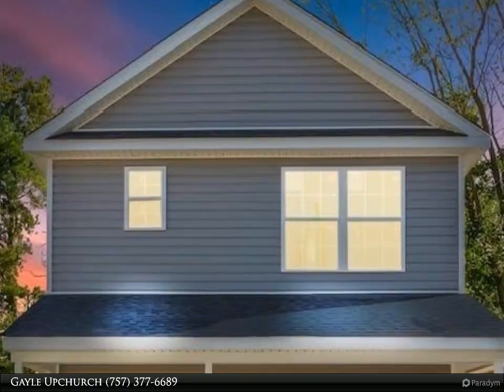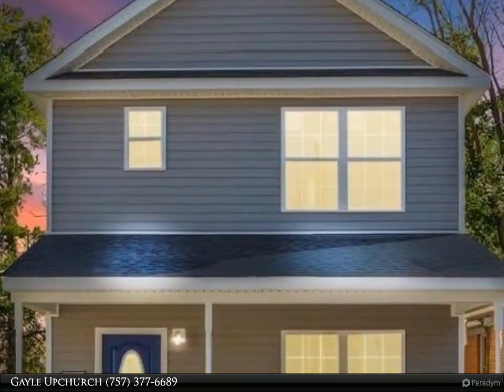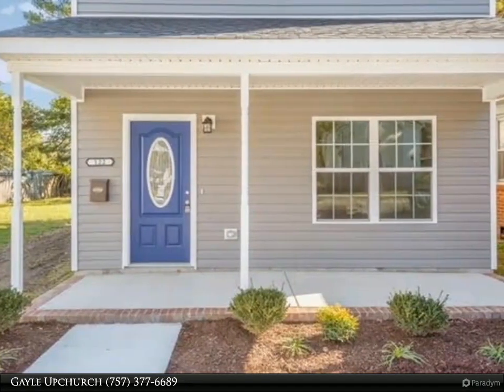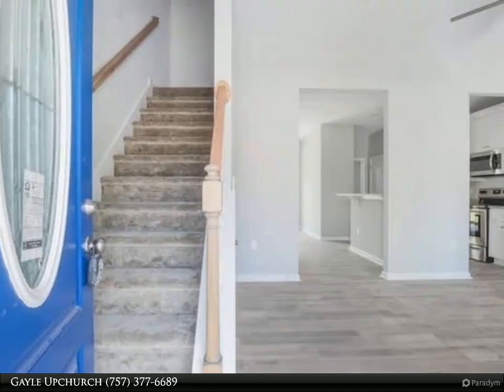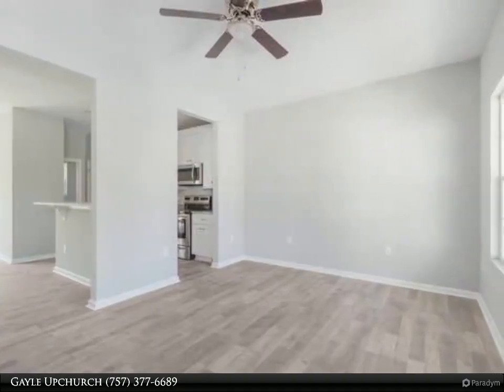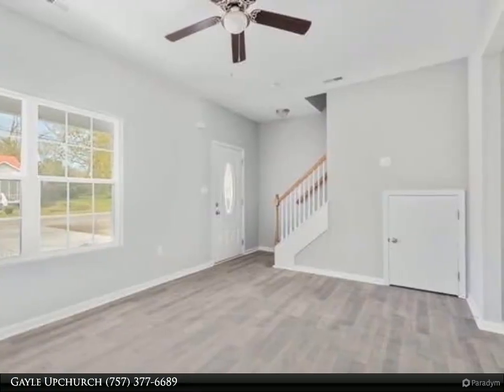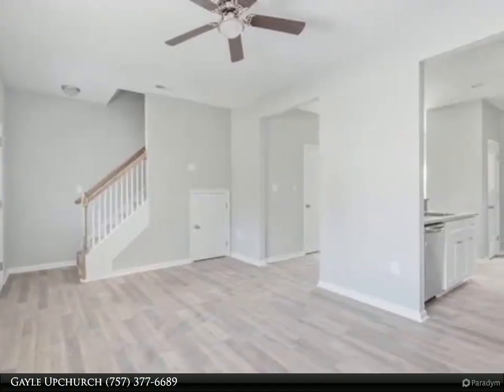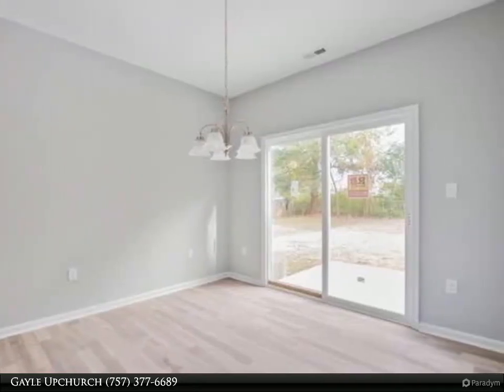Homes for Sale - 457 Briggs Street, Suffolk, VA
JUNE DELIVERY!!! Beautiful custom 3 bedroom, 2.5 bath 2-story home by Daniels Construction.This lovely home features a primary ensuite and walk-in closet, cozy wall-to-wall carpet, trayceiling, gorgeous tile flooring and granite counter-top. Open & spacious floor plan featureskitchen with 42-inch upper cabinets with easy close drawers and doors, stainless steelappliances and granite counter-tops and is centrally located with access to the family room anddining area. Help circulate the heat/air using ceiling fans featured throughout. 9-foot ceilingsdownstairs, knock down plaster, laminate floors, tile in baths and laundry room. Patio. Photosare of like model. 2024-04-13

2 full bath, 1 half bath

Gayle Upchurch
Berkshire Hathaway HomeServices RW Towne Realty